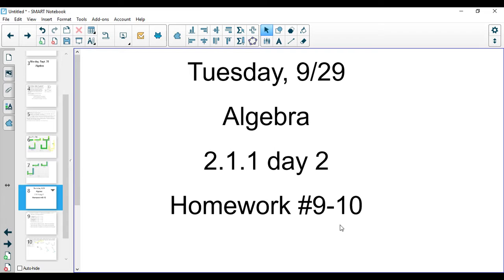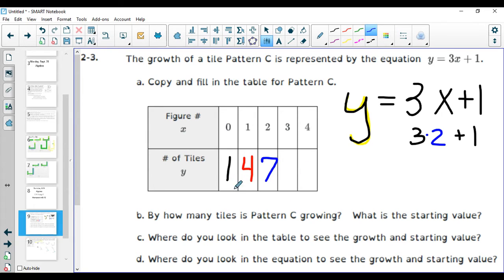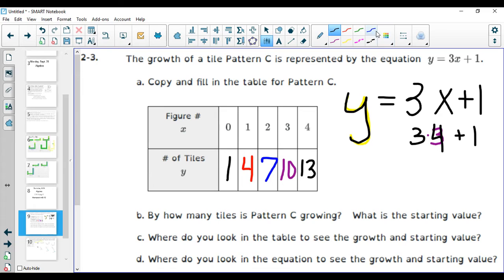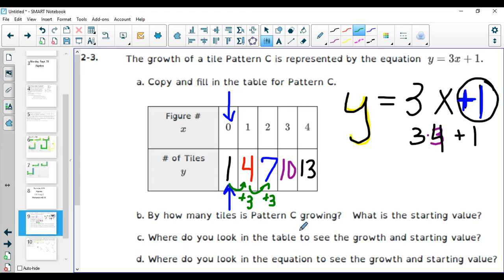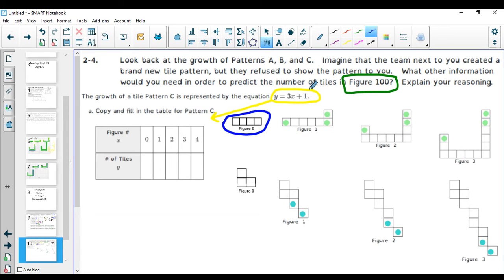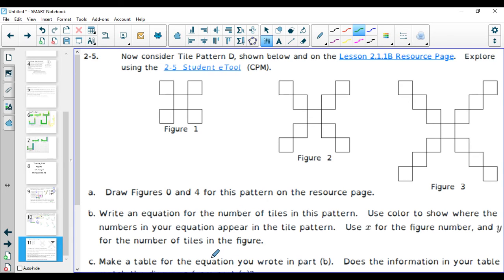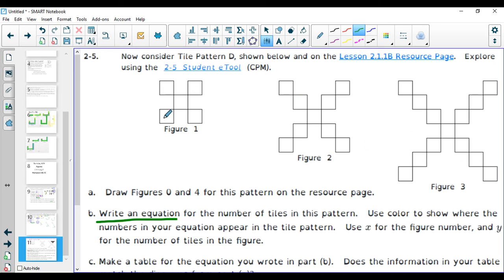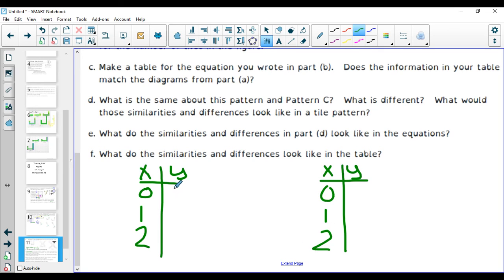CCA Tues. 9/29 2.1.1 day 2